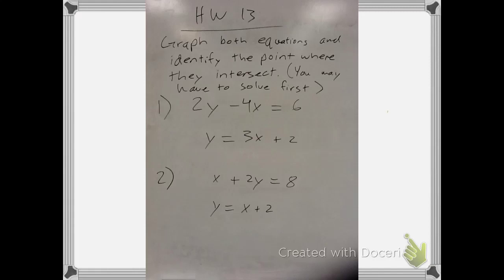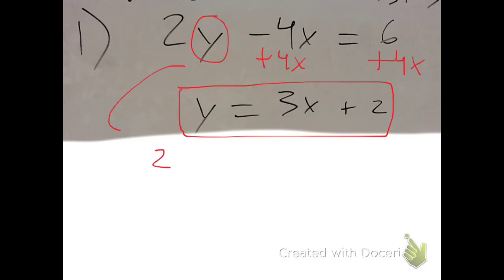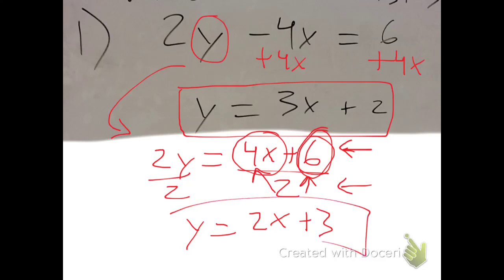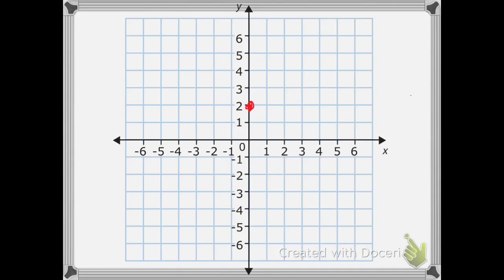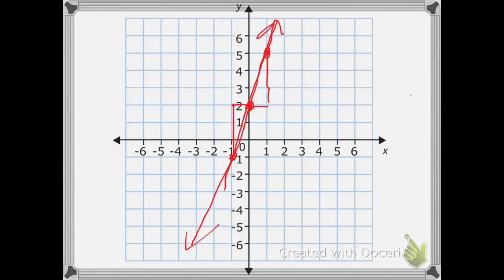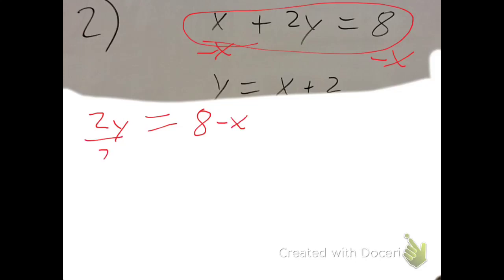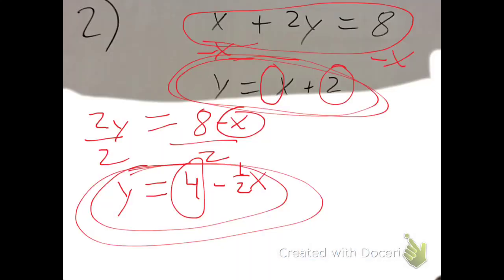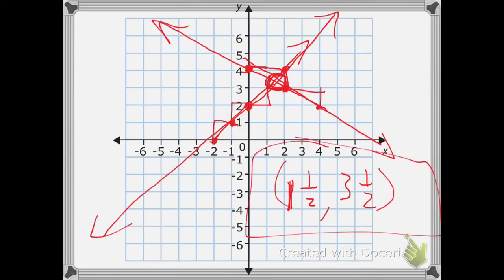HW 13 prb 1 n 2. Regular